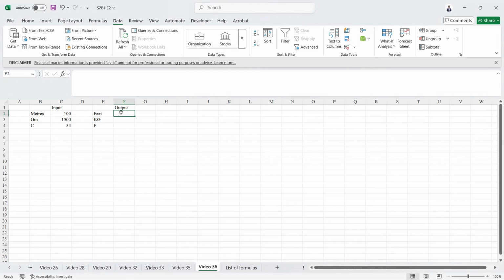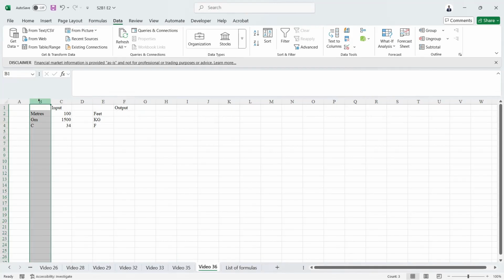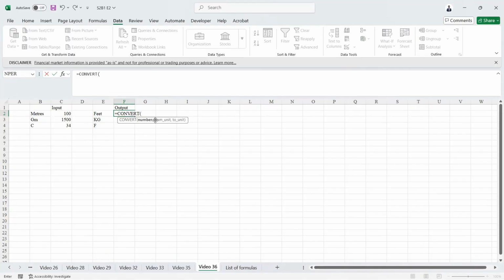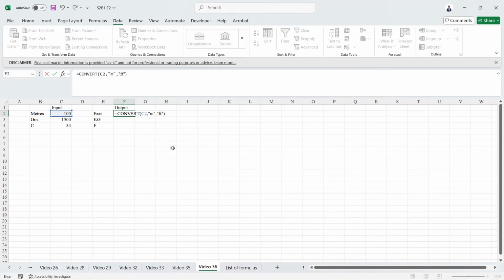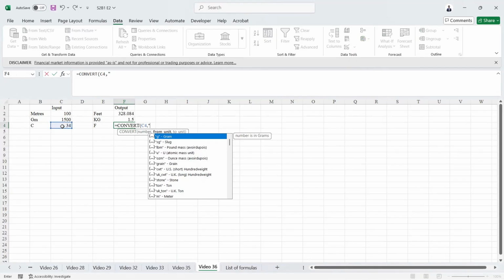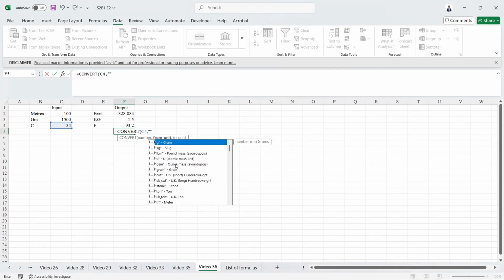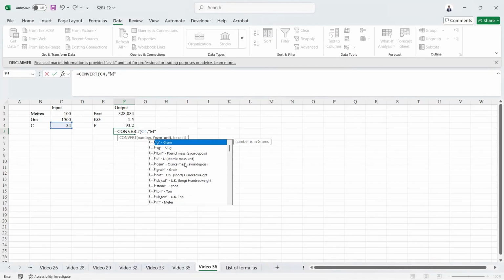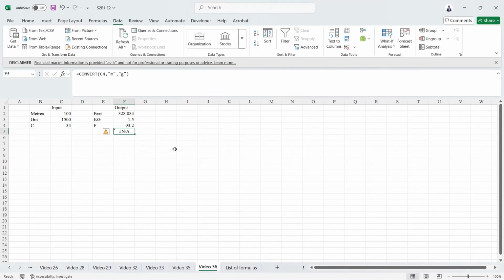Stop Manually Converting Units! Use Excel’s CONVERT Formula Like a Pro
Still converting units manually or using Google every time?

In this video, you’ll learn how to use Excel’s **CONVERT formula** to quickly and accurately convert units directly inside Excel - like a pro.

🔹 What you’ll learn in this video:
✔ What the CONVERT function does
✔ Syntax and supported unit types
✔ Converting length, weight, temperature, and more
✔ Real-life examples where CONVERT saves time
✔ Common mistakes while using CONVERT

If you work with measurements, data analysis, reports, or calculations, this formula will make your Excel work faster and cleaner.

📌 Comment if you want a cheat sheet of Excel unit codes